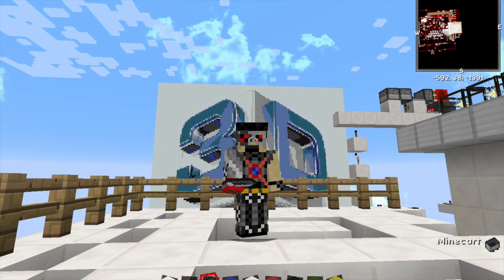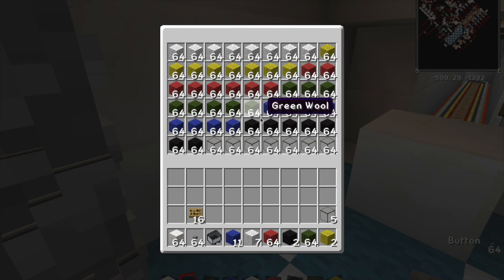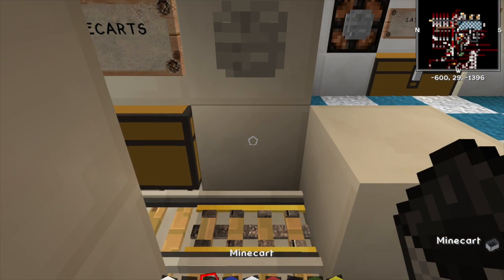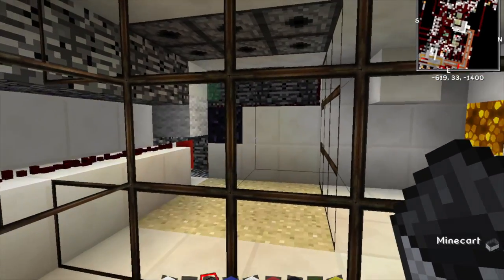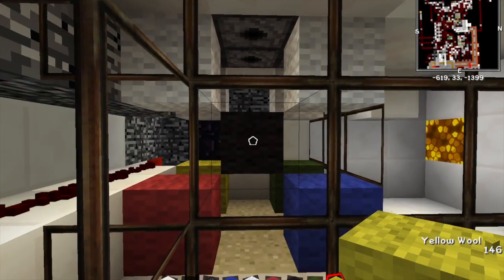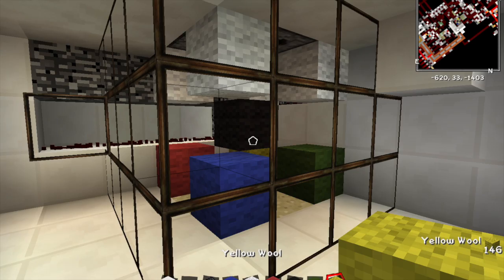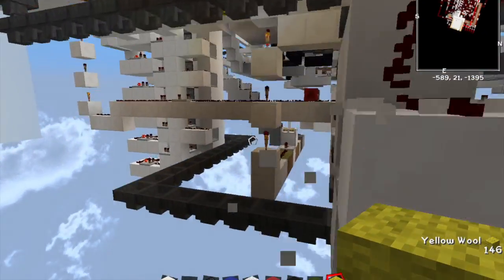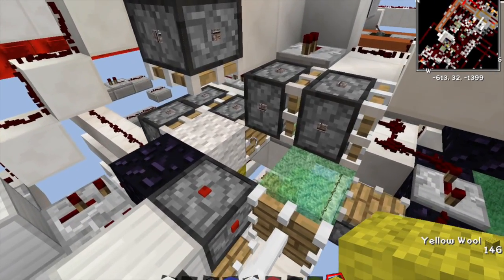Minecraft redstone 3D printer [1.8]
Today we take a look at a pure redstone 3d printer!
Warning: Only works in 1.8

“The Killbots Are Coming!” by Flex Vector
From the free music archive